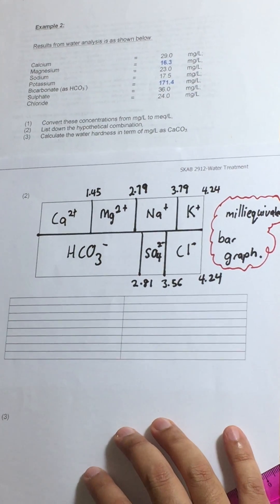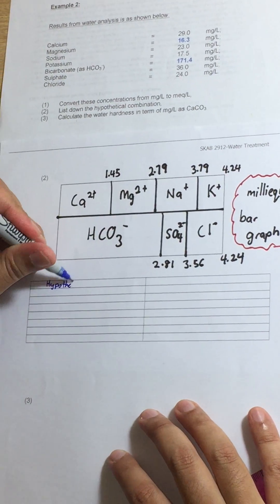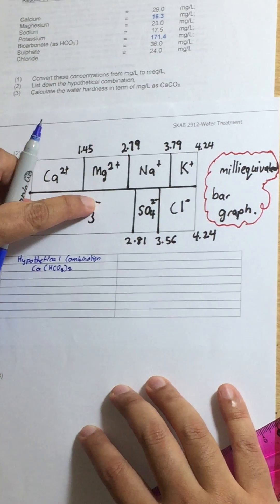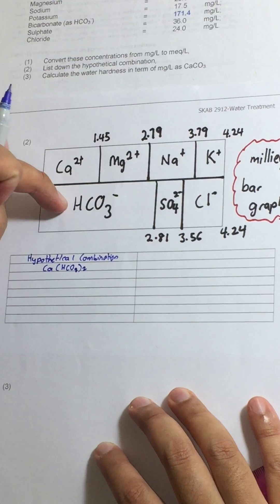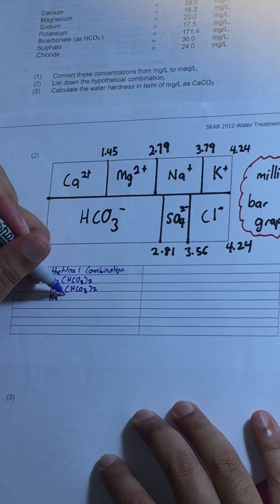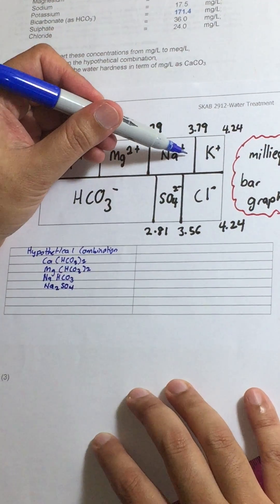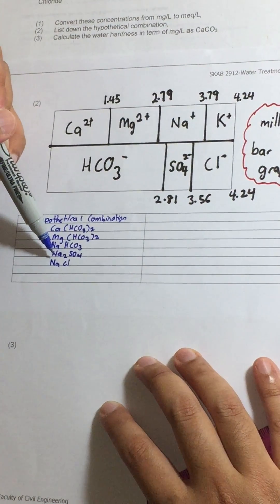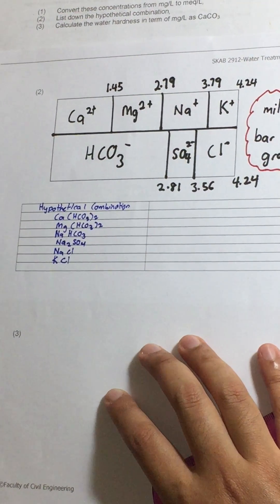5.4 Hypothetical Combination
Listing down the hypothetical combination. This example is related to the material gave in my Water Treatment Class (Example 2) and Water Pollution Control Class.